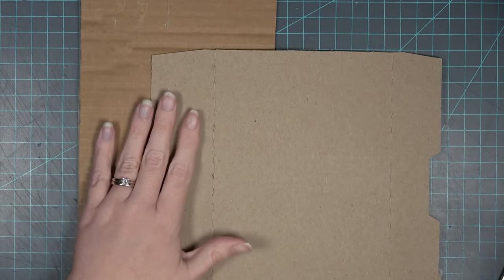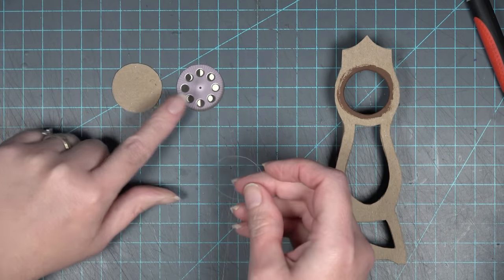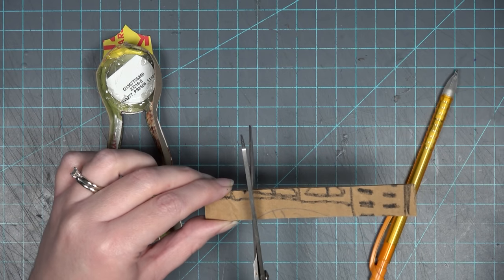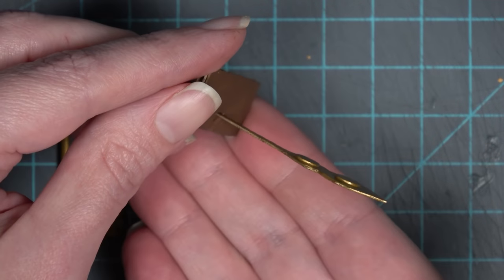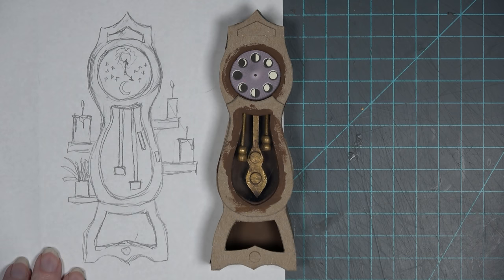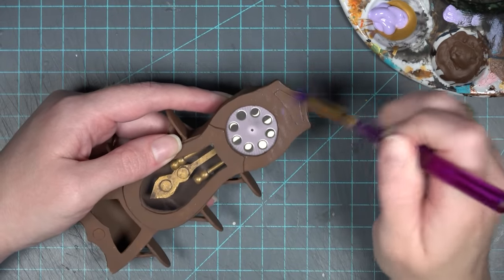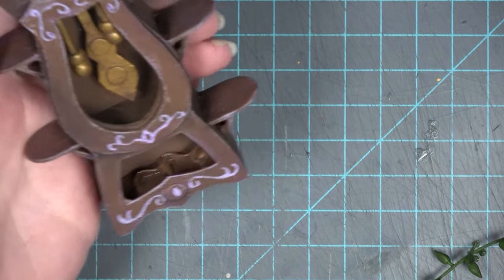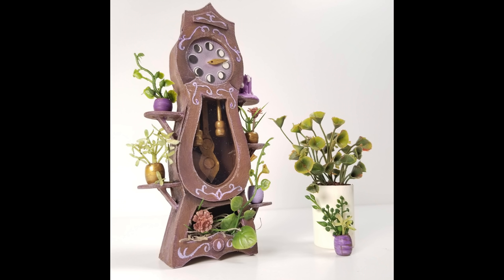DIY Miniature Grandfather Clock with FREE Pattern (Fairy Godmother Clock)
I hope you will give this Fairy Godmother clock a try for your own cardboard house!  It was a lot of fun to create and really adds a lot of character!  Find all the links I mentioned down below.

FREE PATTERN LINKS (Thank you for your help Paula!!):
Paula Storm's Youtube Channel (she does a lot with fabric but is starting to branch out into other craft forms as well!)

1.2.3 Blocks
Easy Cutter

Music Info:
Freshly Fallen Snow